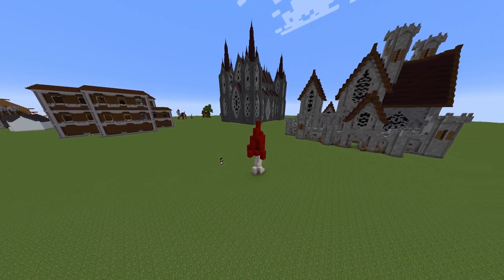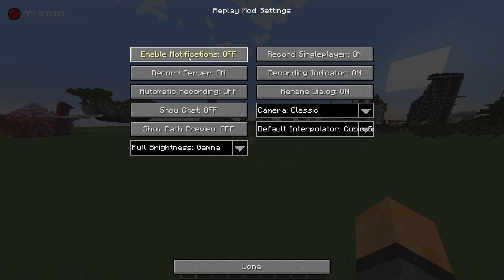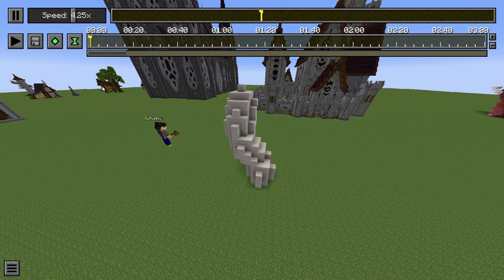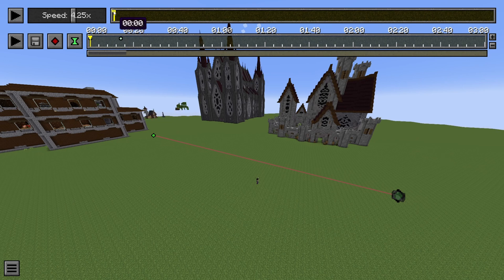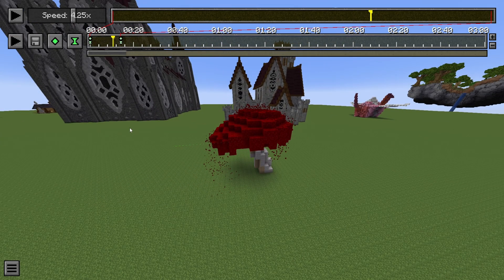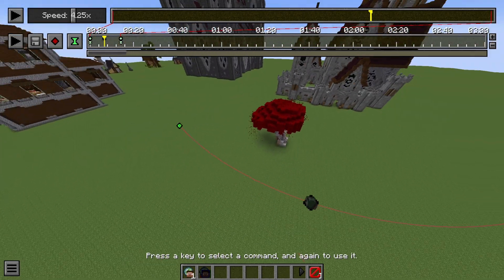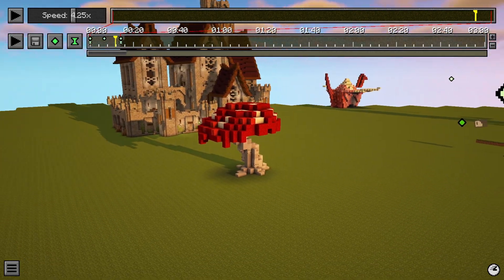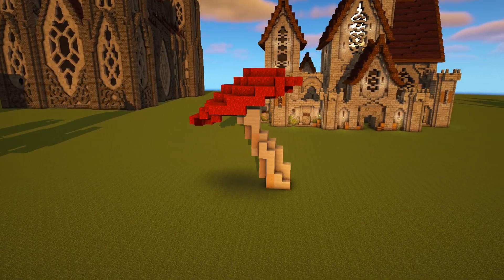How to use ReplayMod in Minecraft | Timelapses and Cinematics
How to make timelapses and cinematics in Minecraft using the ReplayMod in 1.18.2. Replaymod is a mod that allows you to make 3rd person timelapse videos that can be uploaded to youtube and tiktok.

How to install:
Replaymod is a fabric mod so it will require these

ReplayMod Download (if you use sodium make sure you install the sodium compatible version):

In order to render replay files you need ffmpeg.
Download the one for your operating system.

For Optifine:
In order for optifine to work in fabric you need the optifabric mod. Make sure your optifine mod is also in the mods folder with it.